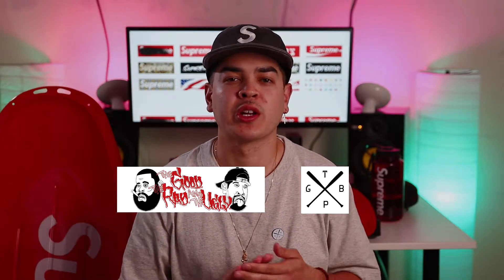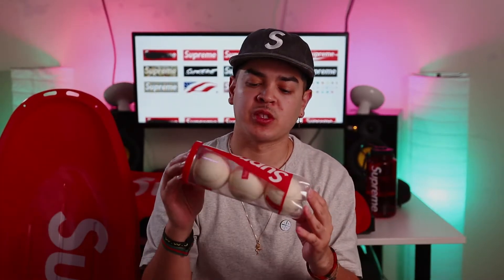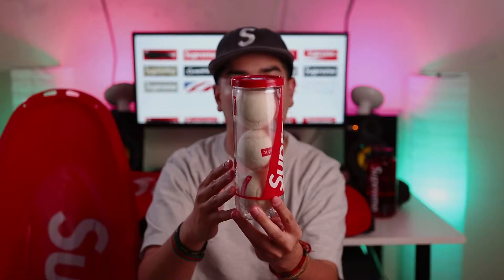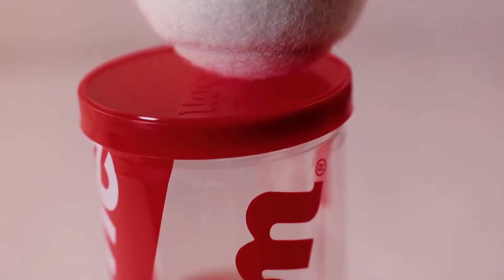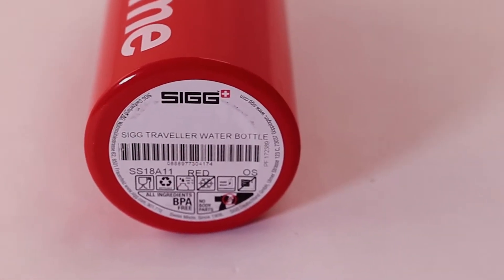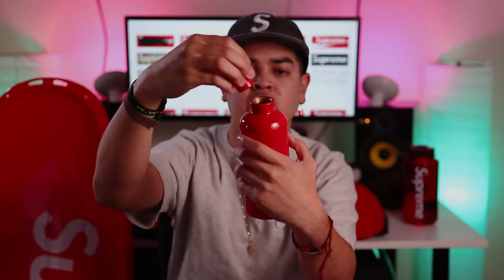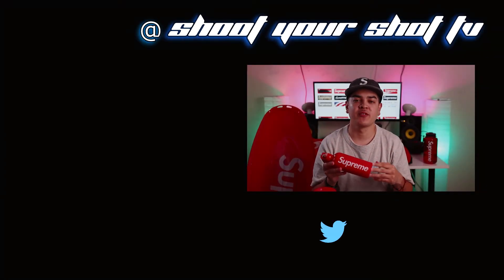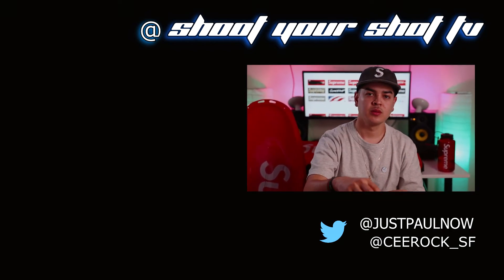SUPREME SS18 WEEK 2 + WEEK 3| TENNIS BALLS + WATER BOTTLE | In Hand Review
Join us here at Shoot Your Shot TV as we show you our recent Supreme accessory pick ups from SS18 Week 2 and Week 3. It's Lit!

Shout out Good Rad Ugly and The Game Ball Podcast.

filmed at Shoot Your Shot Studios

Here is what gear we use to create content:

Camera Gear
Canon EOS SL2
Canon EOS 90D
Canon SL2 BESTON 2-Pack LP-E17
Canon Battery Pack LP-E6N 2-Pack
LENSES
Tokina 11-16MM F/2.8 ATX 116 Lens for Canon
Canon Two Lens Kit with 50mm f/1.8 and 10-18mm Lenses
DJI Mavic 2 Pro Drone Quadcopter with Hasselblad Camera Kit
72MM Altura Photo Professional Photography Filter Kit
Tiffen 72mm Digital Neutral Density Filter Kit
77MM Altura Photo Professional Photography Filter Kit
49MM Altura Photo Professional Photography Filter Kit
Tiffen Digital Essentials 82DIGEK3 Filter Kit for 82mm Filter Size

AUDIO RECORDING
Tascam DR-22WL Portable Handheld Audio Recorder with WiFi,Black
TAKSTAR SGC-598 Microphone
AmazonBasics Tripod Boom Microphone Stand

TRIPODS/BACKDROP
Cayer Tripod with Fluid Head
Manfrotto Tripod
Neewer 8.5ft X 10ft/2.6M X 3M Background Stand Support System
Neewer Camera Slider
Zhiyun Crane 2

LIGHTING
Neewer 2 Pieces Bi-color 660 LED Video Light Kit
Neewer 2 Packs Dimmable Bi-Color 480 LED Kit
NEEWER 160 LED CN-160
Kamerar 3 pcs Combo D-Fuse LED Light Panel Softbox
Kamerar Grid for D-Fuse Portable Softbox with Grid
Philips Hue White and Color Ambiance LED Smart Light Bulb Starter Kit
Philips Hue Bloom Dimmable LED Smart Table Lamp
Philips Hue White and Color Ambiance LightStrip Plus

AUDIO/VIDEO EDITING SOFTWARE
VEGAS Pro 17
Waves Diamond Plug In Bundle
SOUND FORGE Pro 13
Ableton Live 10 Suite
ACID Pro 8
Avid Pro Tools

HARDWARE
iBUYPOWER Desktop
Razer Blade 15-15.6" FHD - i7-9750H - 16GB - RTX 2070-512GB SSD - White
LG 34UM69G-B 34-Inch 21:9 UltraWide IPS Monitor
Focusrite Scarlett 2i2 (3rd Gen)
Adam Audio A7X Powered Studio Monitor
Mackie Big Knob
Adam Audio T10S Compact Active Subwoofer

STORAGE
Samsung T5 Portable SSD - 1TB - USB 3.1 External SSD
SanDisk 128GB Ultra SDXC SD Card
Seagate Backup Plus Hub 10TB External Hard Drive Desktop HDD – USB 3.0